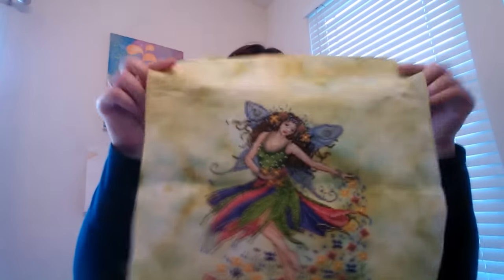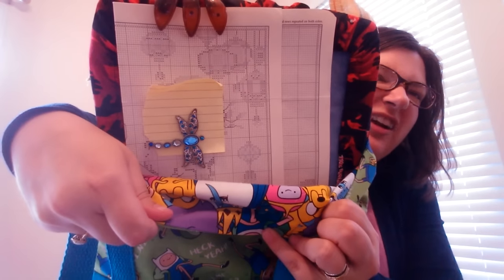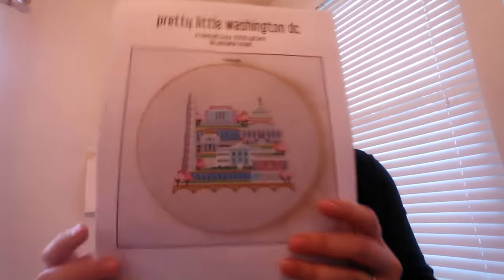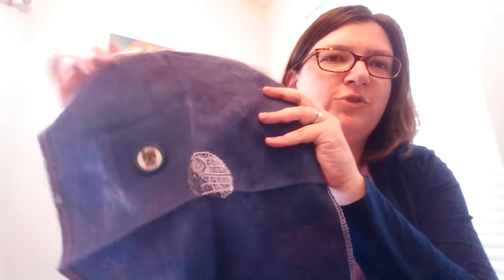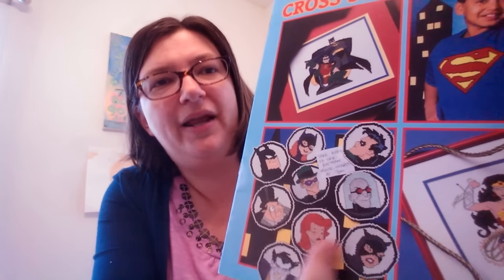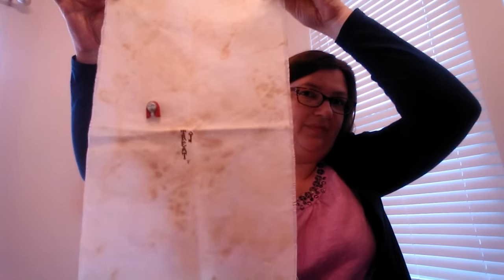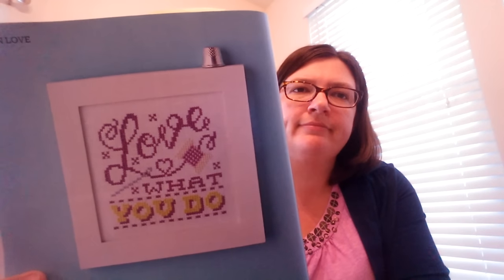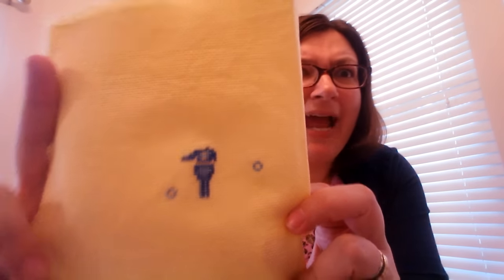Flosstube 17: A finish, WIPs, Stitch Maynia starts so far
I chat about my Spring Garden Fairy finish, show a couple of WIPs and catch you up on my Stitch Maynia starts so far.